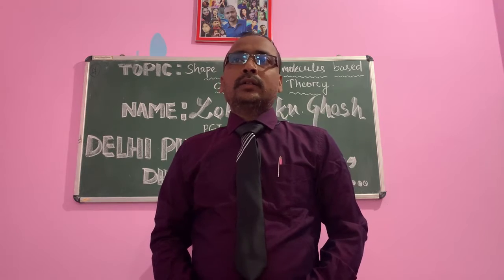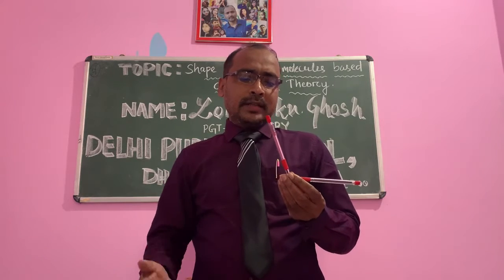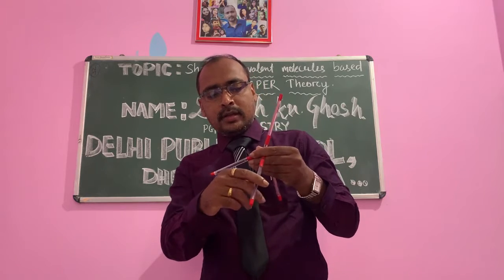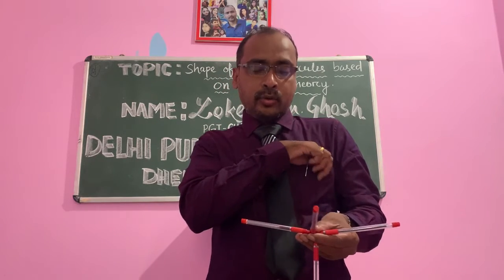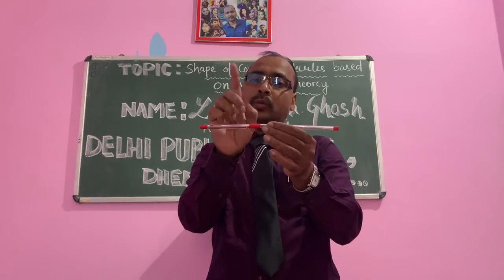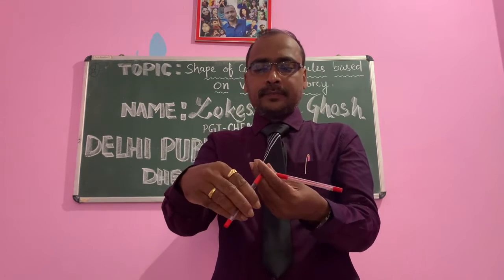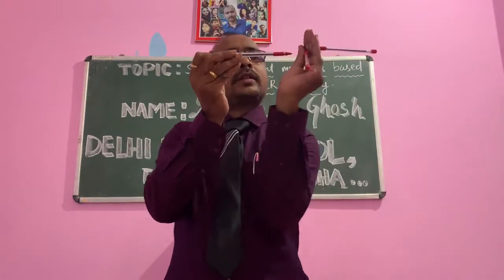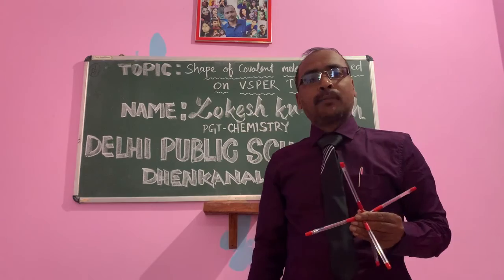CLASS XI CHEMISTRY_VSEPR THEORY